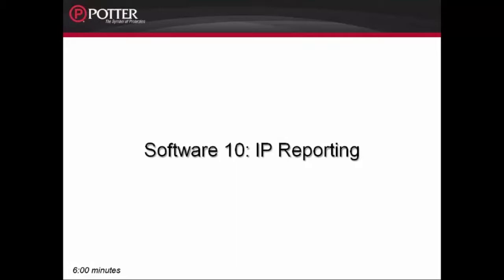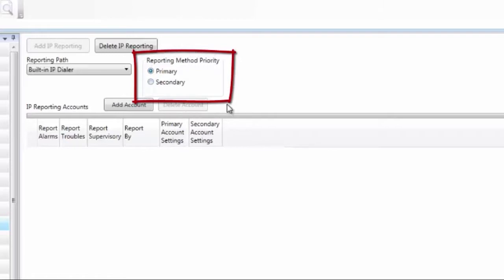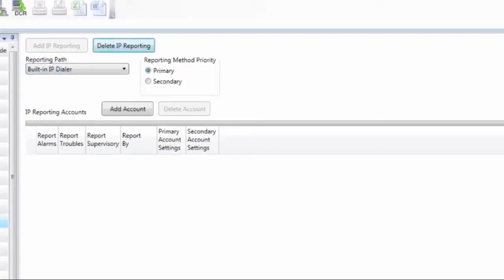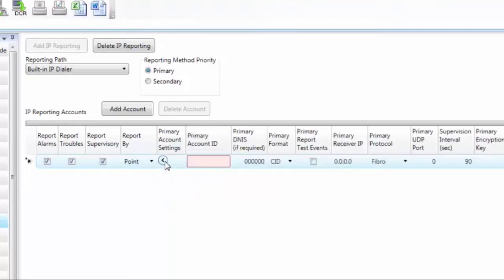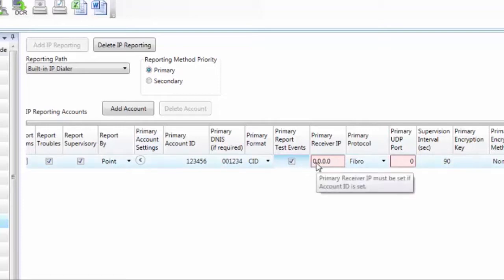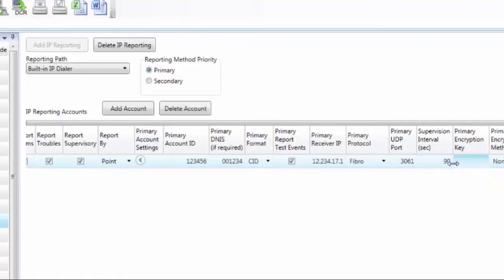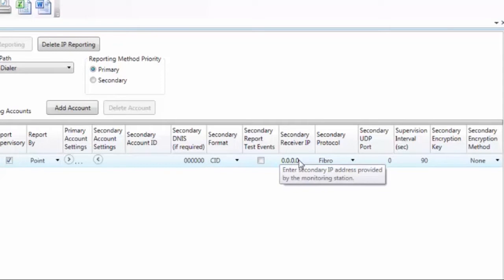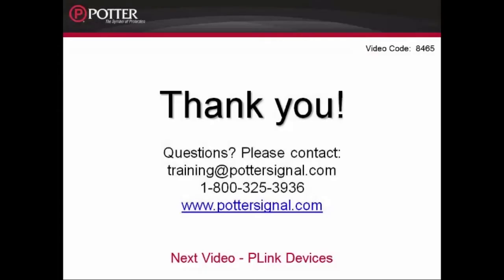AFC Series Software: IP Reporting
Configure the on-board P-Comm for IP communication to a central station.

For additional details on Potter's AFC Fire Alarm Software please